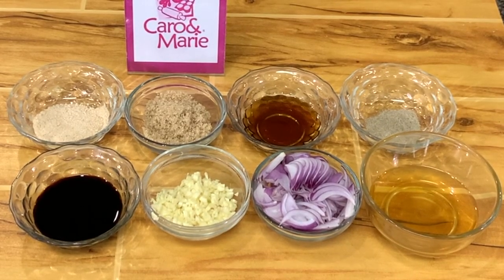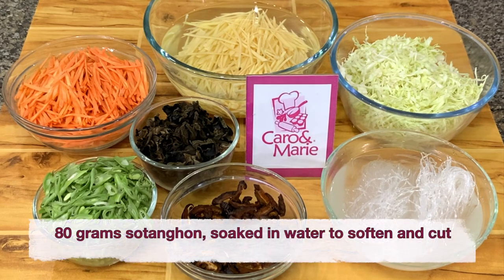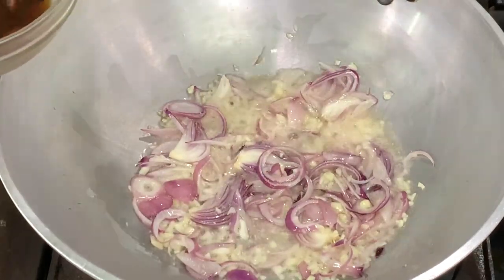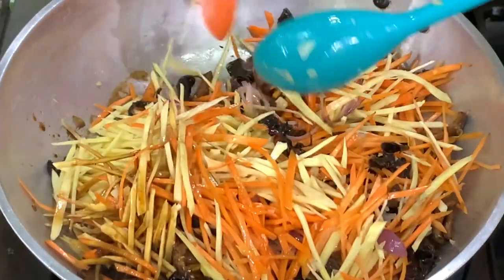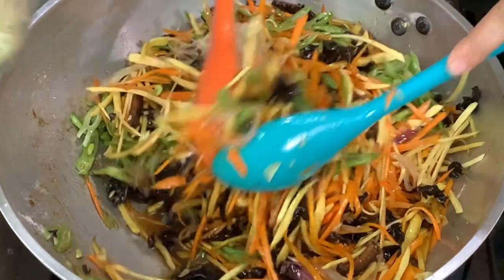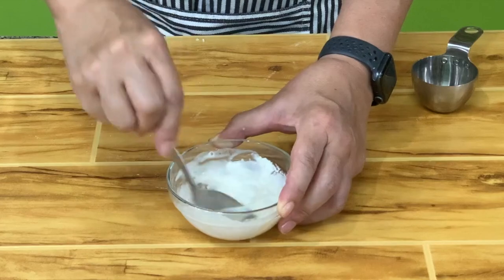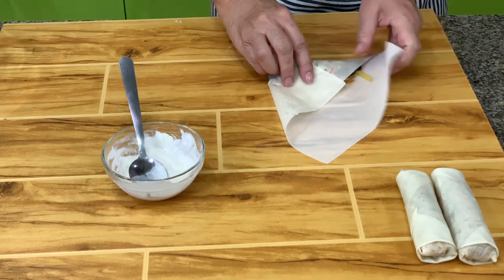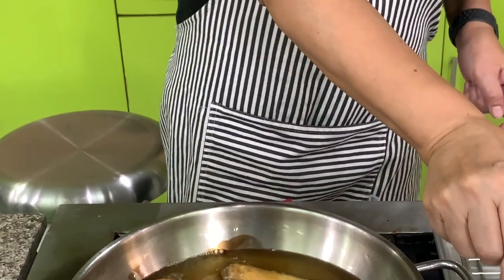Vegetable Spring/Egg Roll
These rolls are made purely with vegetables but you can add meat if you wish.  They are very good served with a good vinegar dip.  Must be made fresh and served while hot since vegetables have high water content so they could become soggy if allowed to cool down.  Double fry if possible, to ensure a crispier finish.  These spring rolls are so good that you won’t miss the meat.

Chef's Notes:
Fish sauce and chicken powder are added for the umami flavor so it you want a pure vegetarian recipe, replace seasoning to vegetarian seasonings or just use salt and pepper.